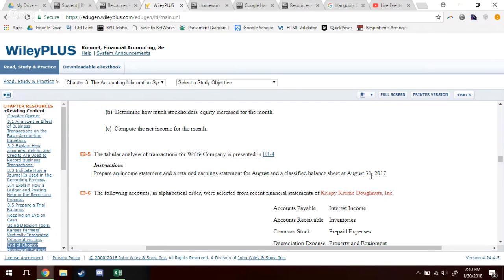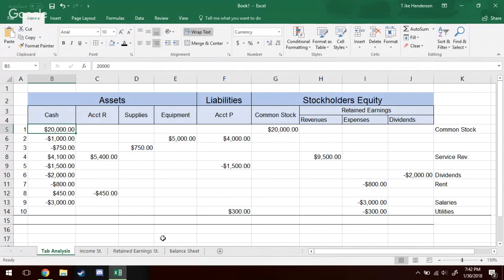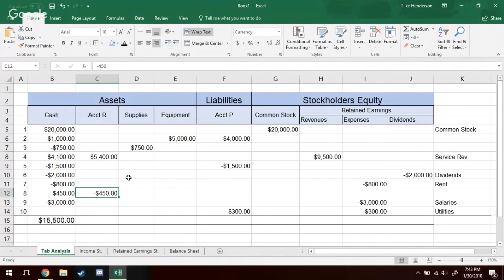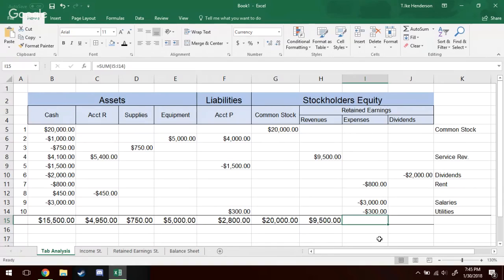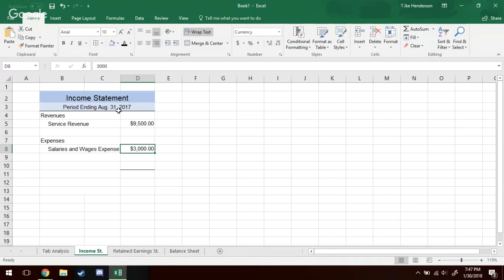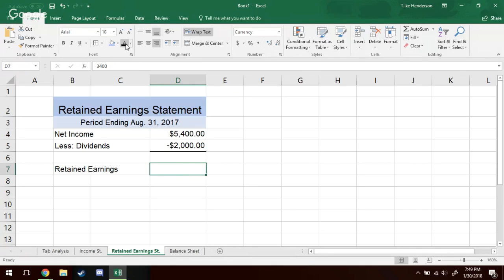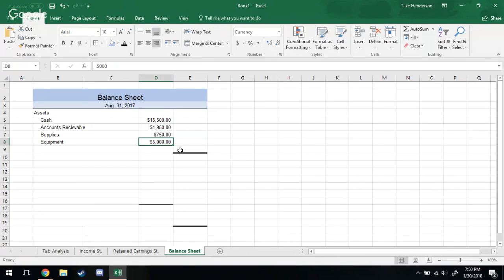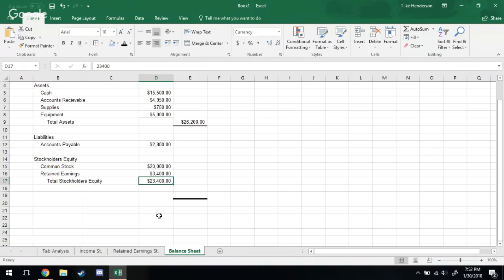ACCTG 201, HW Support E3-5